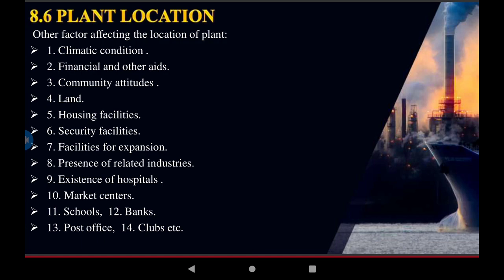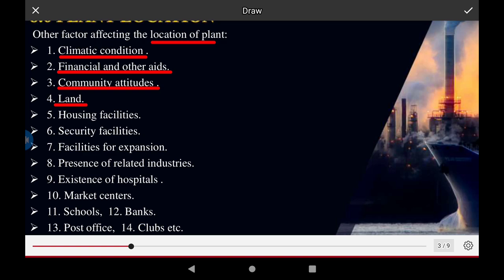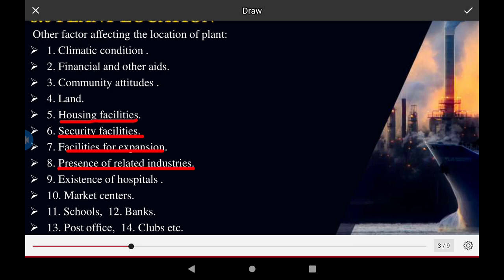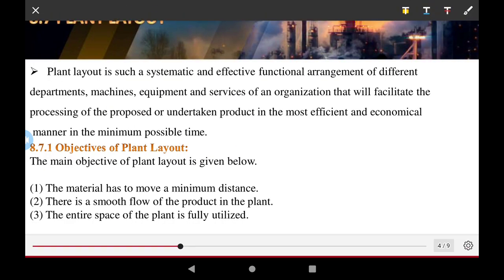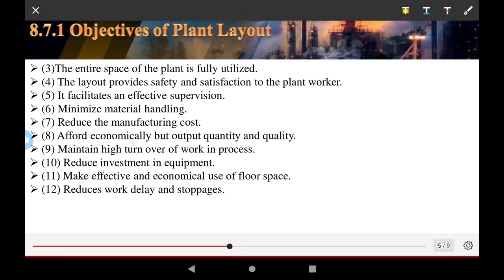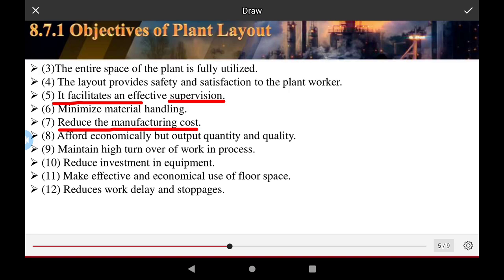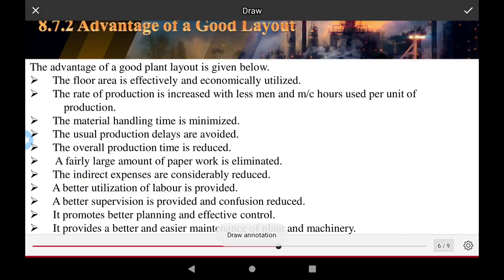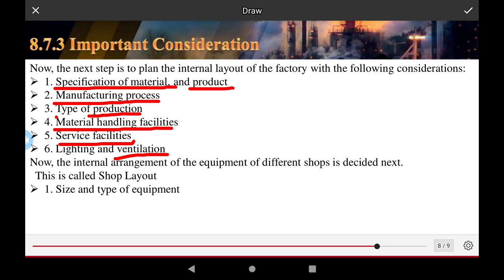70. UNIT-4, Plant Location And Plant Layout